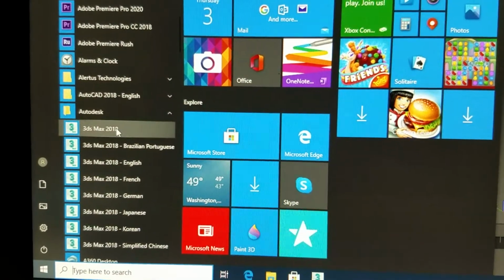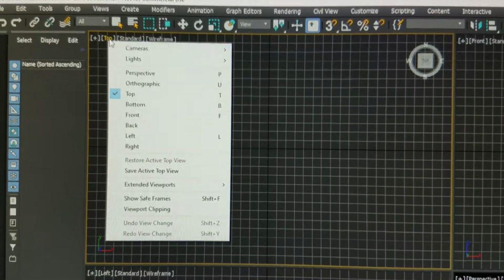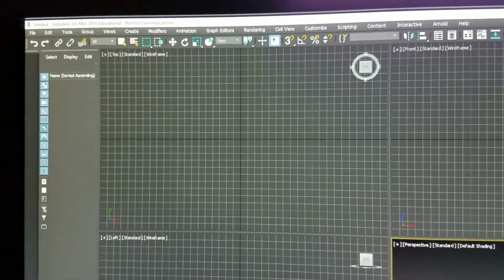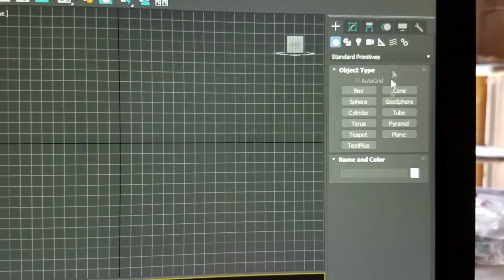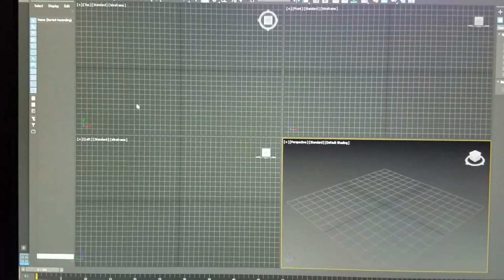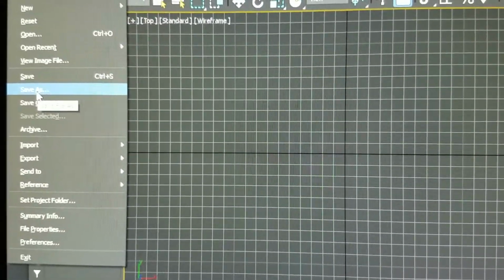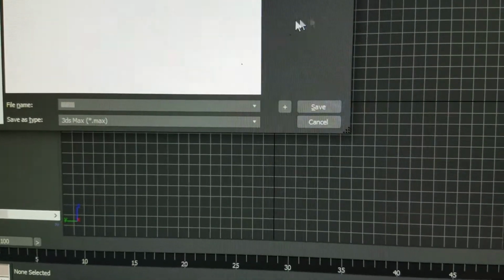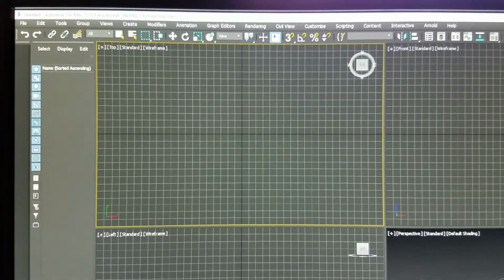DMPT2400 - Introduction to 3ds max - Interface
A guided tour around the user interface of 3ds max.